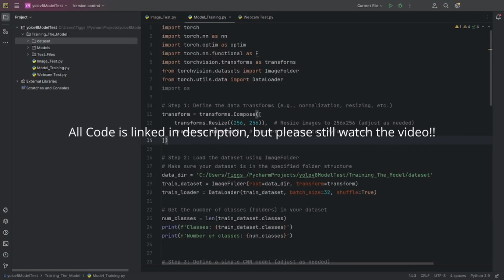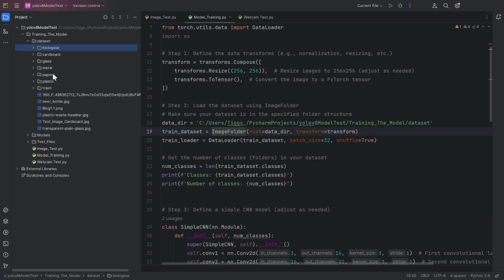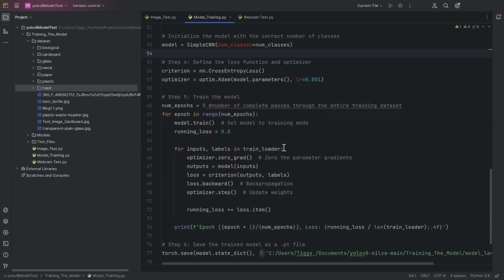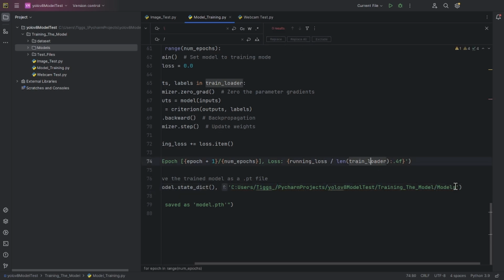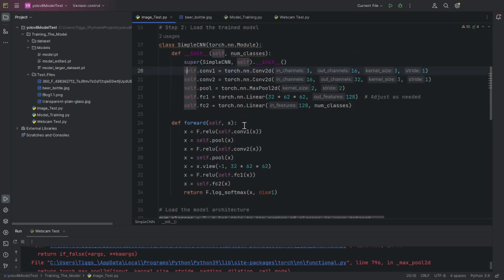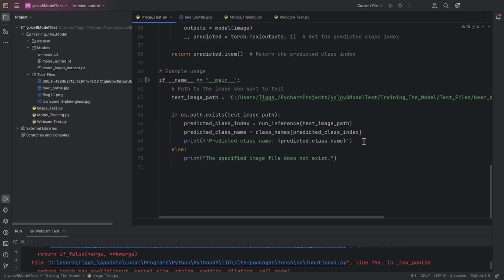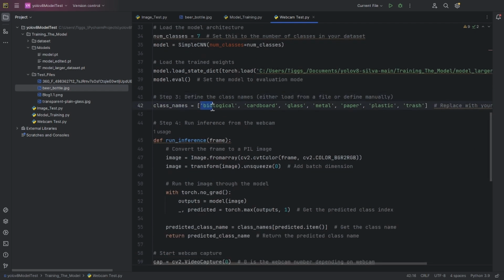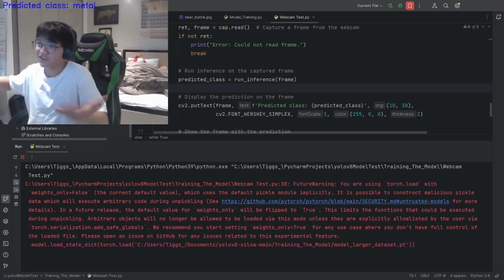How to train yolo/yolov8 models/weights on a custom dataset for image classification.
In this video we will go through the code step by step and understand how to train our own image classifying yolo model on our custom dataset with our own classes.
*Once I get verified, this link will be clickable, for now just copy and paste it.